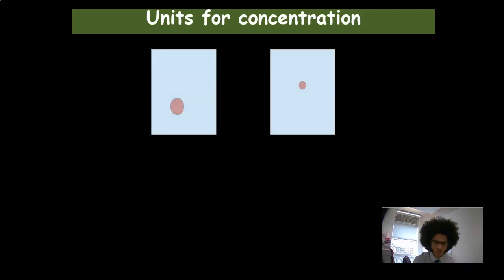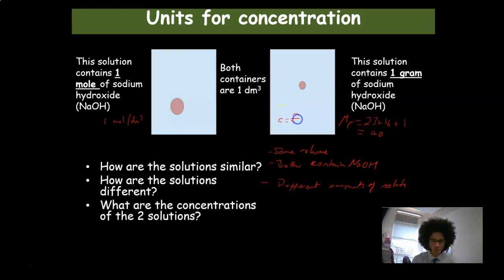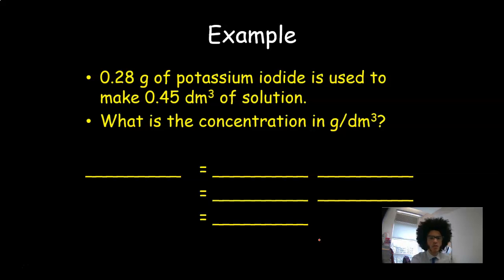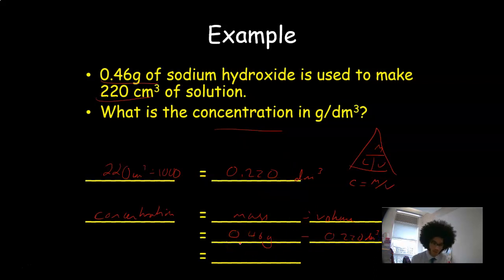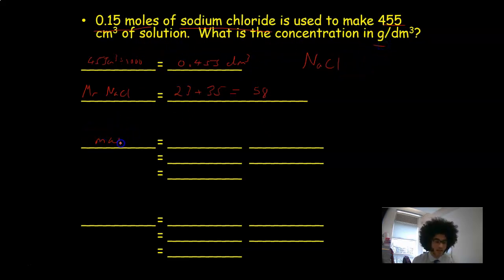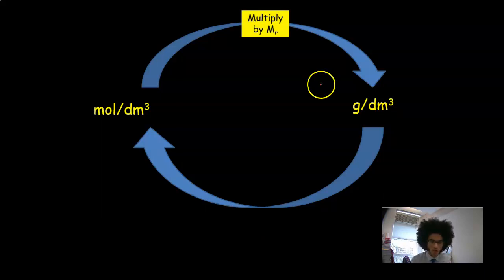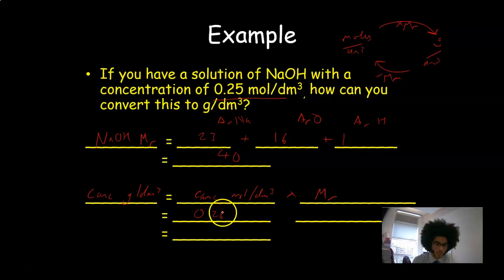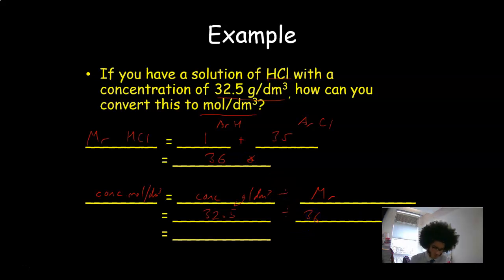Solution Calcs Part 3 - AQA GCSE Chem 4.3.2.5 / 4.3.4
This is final video in a series of three expanding on how to perform calculations with solutions. I will start by discussing how to determine the concentration of a solution in grams per decimeter cubed. I will then go through how to convert between g/dm3 and mol/dm3, before finishing with some examples of how to calculate these conversions.